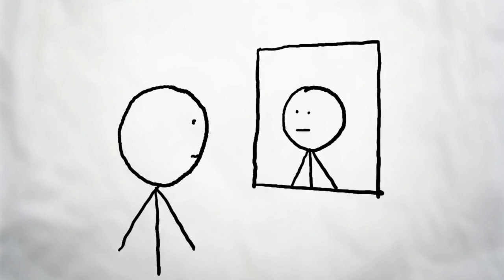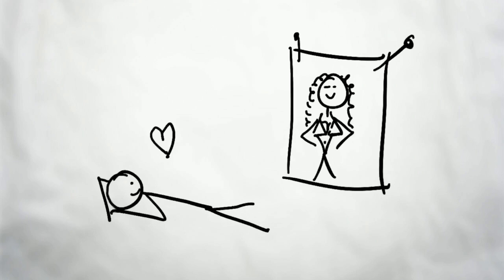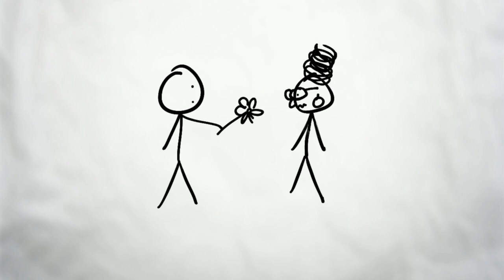Holloway / Tamulis - Robot (Music Video)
Music and lyrics by Paul Holloway and Ryan P. Long
Originally recorded by Mine All Mine (2006)

Alex Tamulis: Vocals, bass guitar, lead & rhythm guitars
Paul Holloway: Backing vocals, lead & rhythm guitars, keyboards
Miguel Dinho: Drums

Mixed by Ben Hannah at Hannah･Kin Studios, Georgetown Ontario
Mastered by Paul Holloway